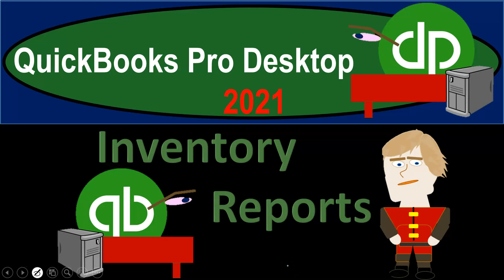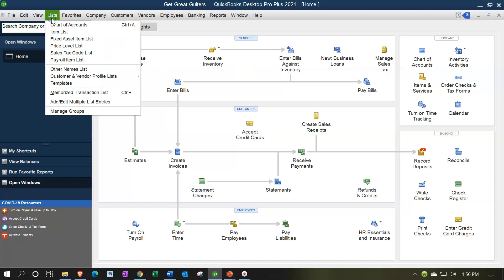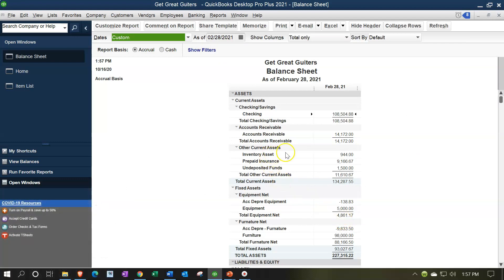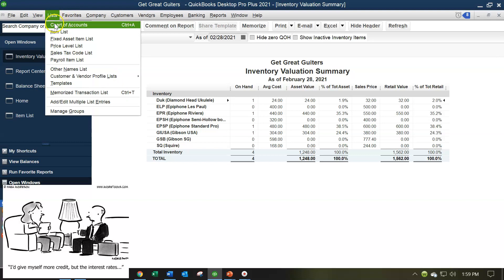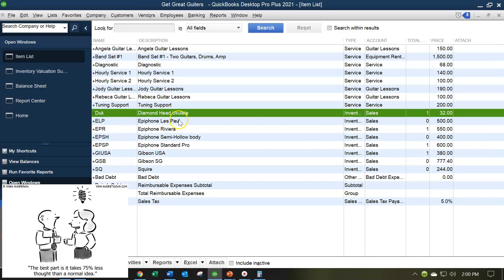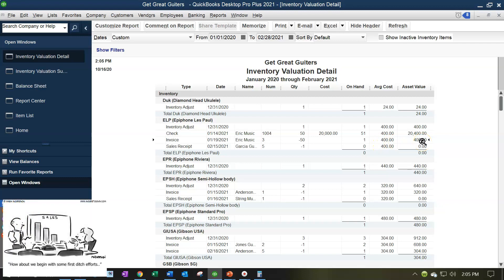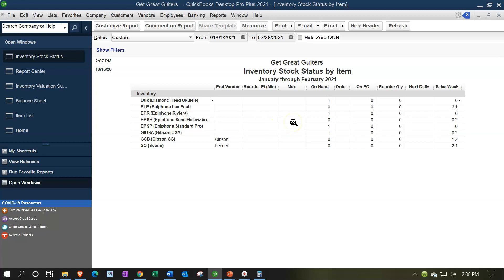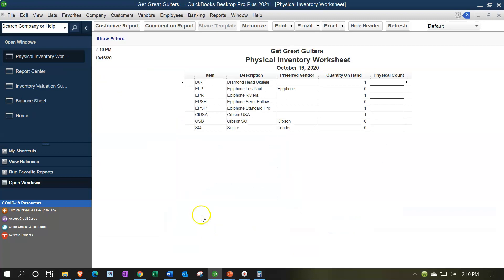Inventory Reports 4.35 QuickBooks Desktop 2021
Inventory Reports